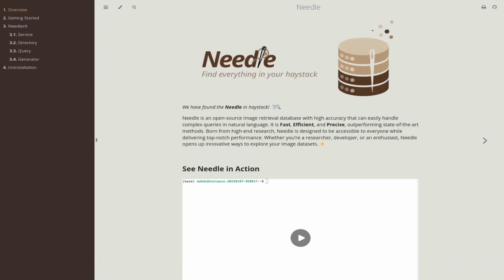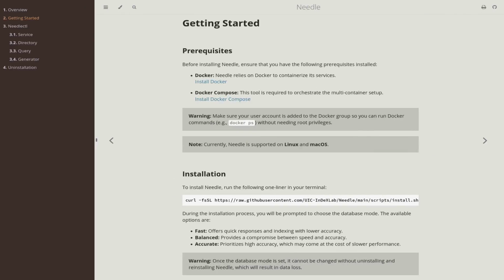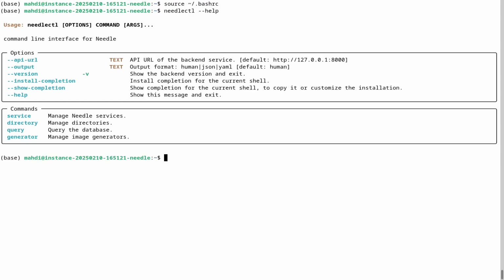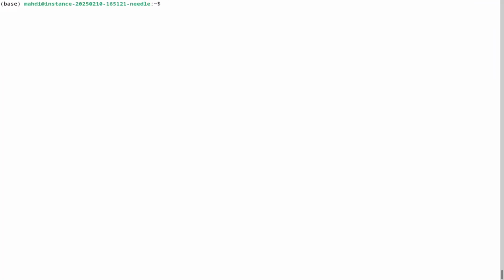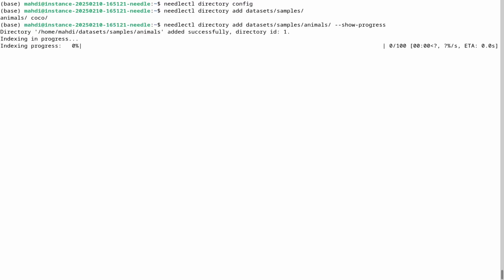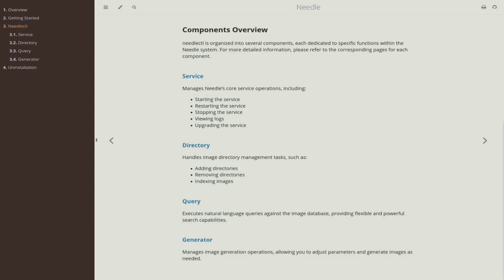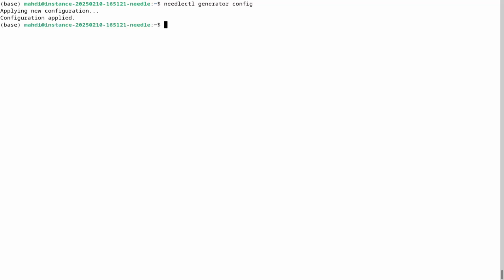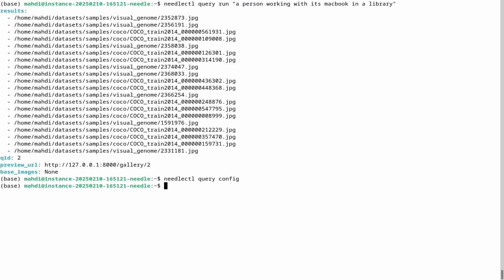Needle: A Database for Image Content Retrieval using Natural Language Queries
Needle is an open-source image retrieval database with high accuracy that can easily handle complex queries in natural language. It is Fast, Efficient, and Precise, outperforming state-of-the-art methods. Born from high-end research, Needle is designed to be accessible to everyone while delivering top-notch performance. Whether you’re a researcher, developer, or an enthusiast, Needle opens up innovative ways to explore your image datasets. ✨

We would appreciate if you support Needle and help its exposure by starring the Github repository.